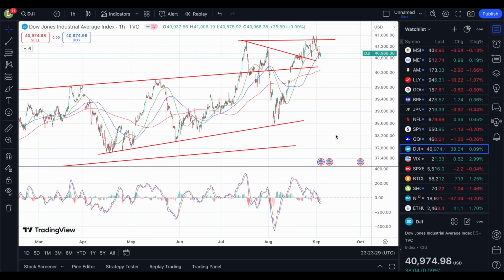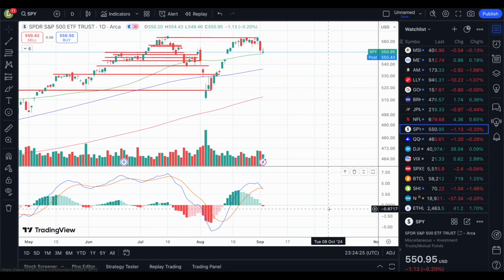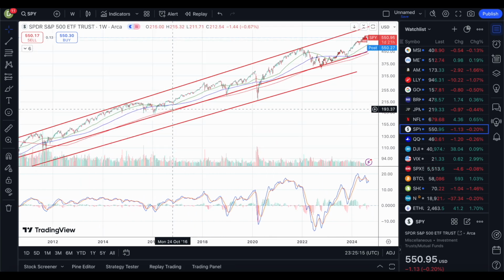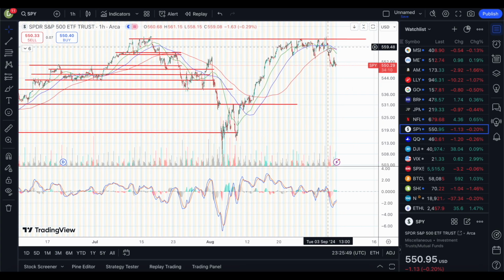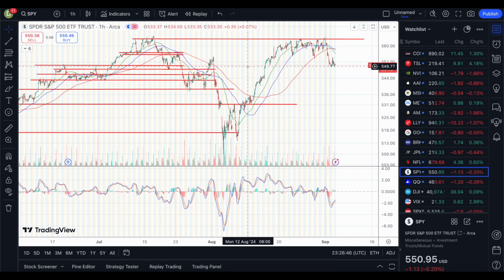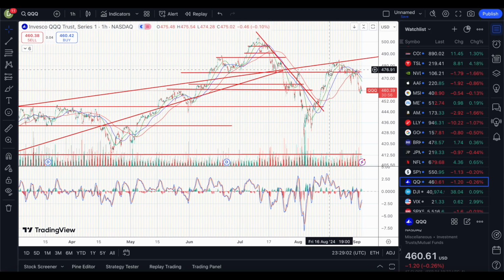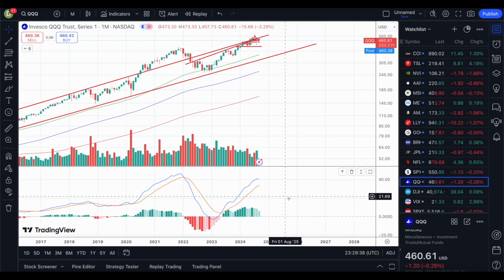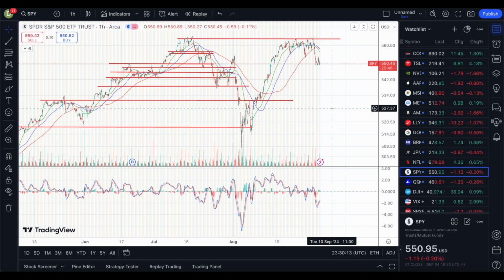More Market Pullback Incoming? Analysis of S&P500(SPY), Nasdaq(QQQ) & Economic Calendar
Market Pullback? Stock Market Analysis of S&P500(SPY), Nasdaq(QQQ) & Economic Calendar / Stock Market News/ Finance/ Investing/ Trading

US stock market economic calendar
for THURSDAY, SEPT. 5:
8:15 am = ADP employment for July
8:30 am = Initial jobless claims for Aug. 31
8:30 am = U.S. productivity (revision) for Q2
8:30 am = U.S. unit-labor costs (revision) for Q2
9:45 am = S&P final U.S. services PMI for Aug.
10:00 am = ISM services for Aug.

Everything I posted here is not financial advice, please do your own DD and research before you invest. (Do not buy or sell based off the information of this video) (This is all my opinion and not advice)

$SPY $VOO $QQQ

SP500 spy technical analysis

Nasdaq qqq technical analysis

Chart analysis day trading (using tradingview for chart analysis)